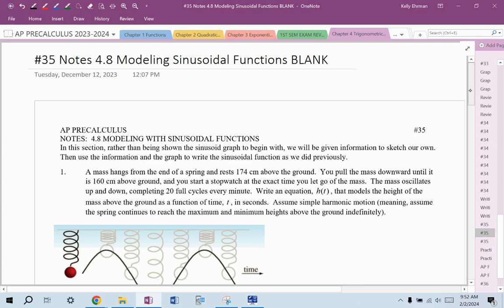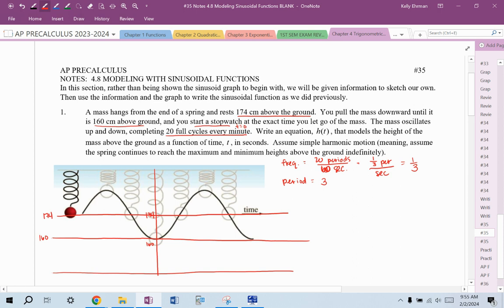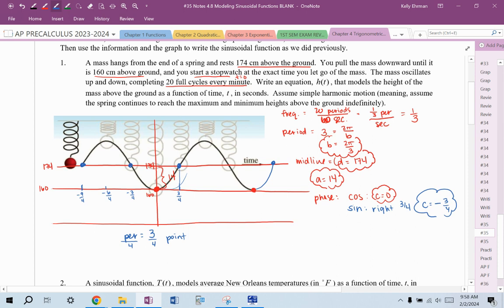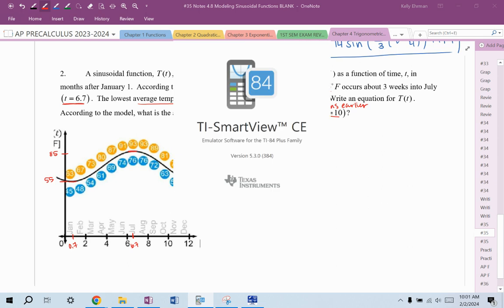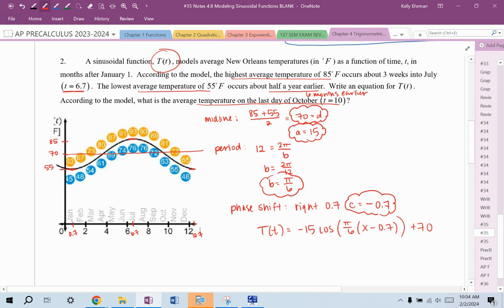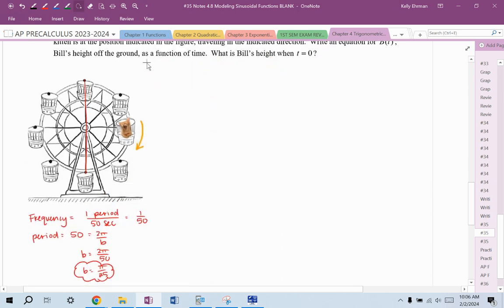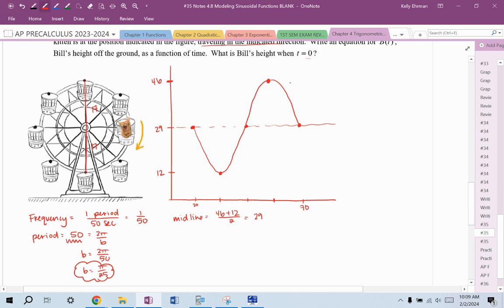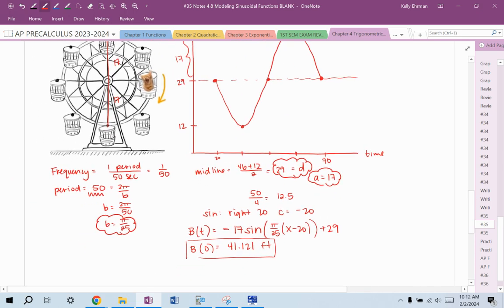Notes 4.8 Modeling Sinusoidal Functions